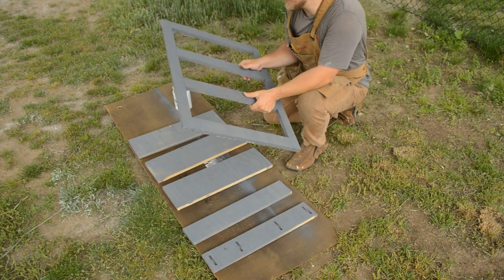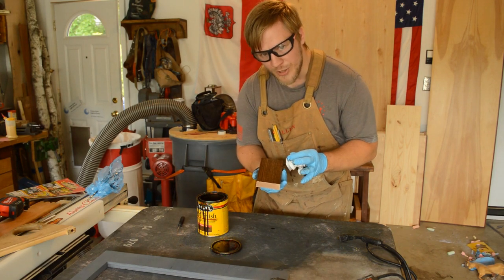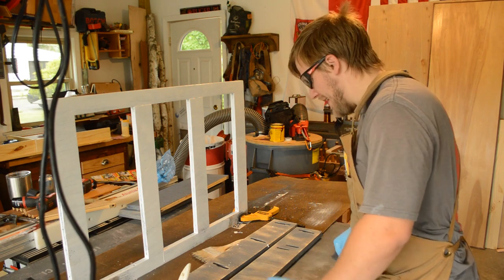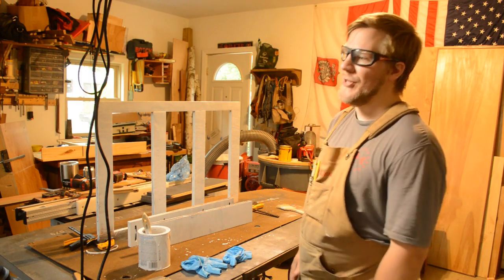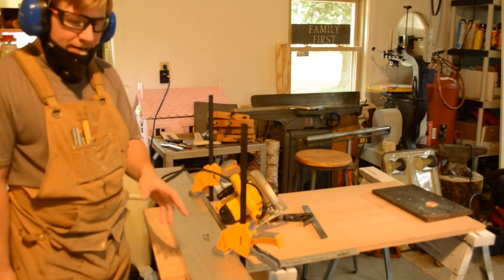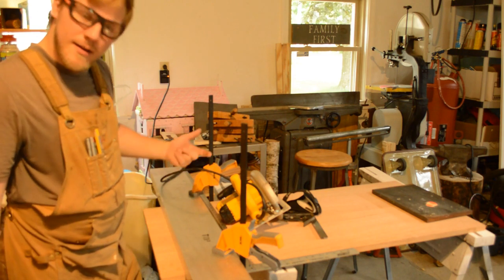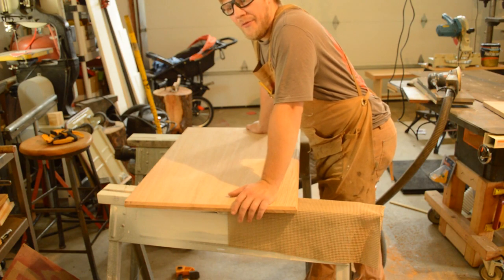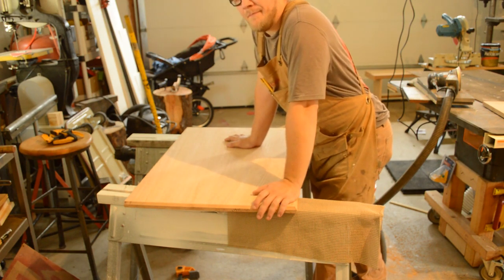Baby Dresser Web Frame Painting